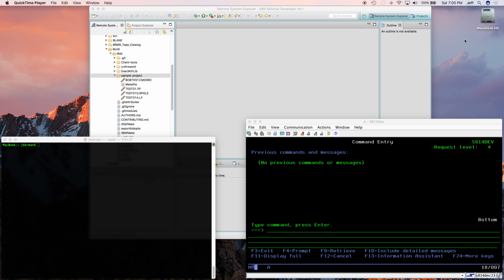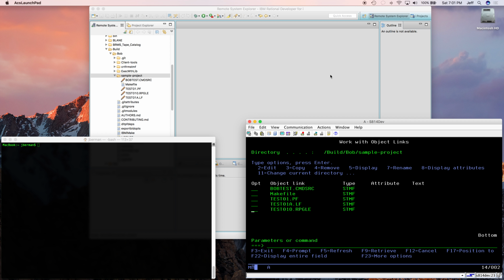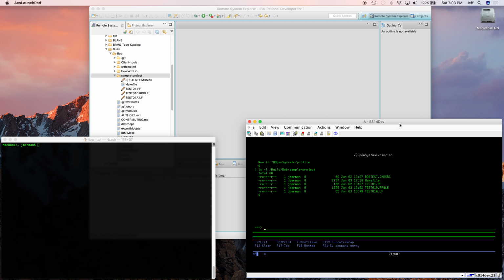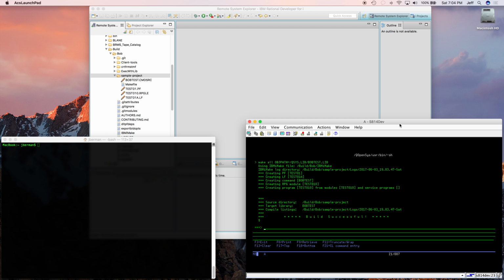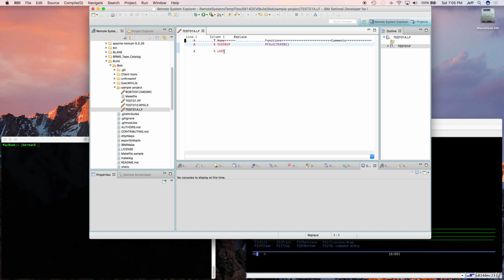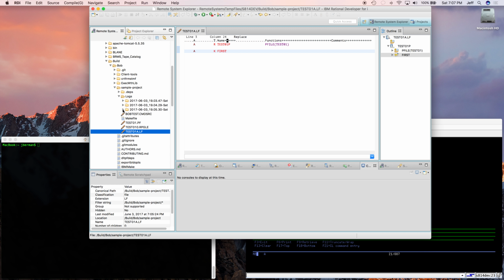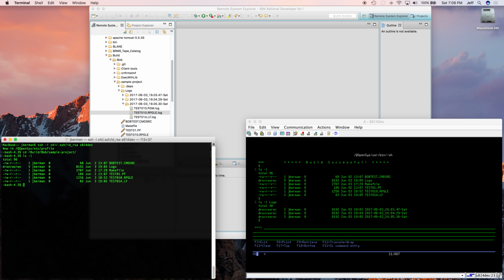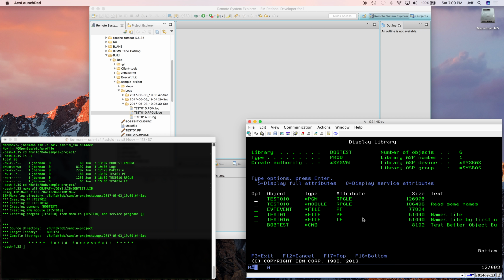Using Better Object Builder for IBM i from command line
Learn how to use Better Object Builder to build IBM i objects from source code stored in an IFS directory.  This video shows how to use Bob from command line.

You will see how to build IBM i objects from source code stored in an IFS directory, using both the QP2TERM PASE terminal and a true SSH terminal.